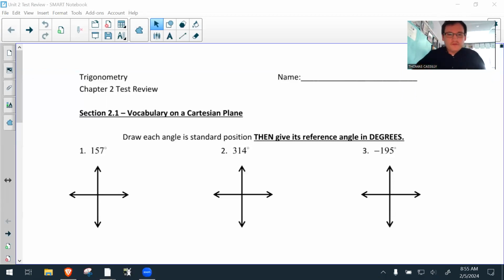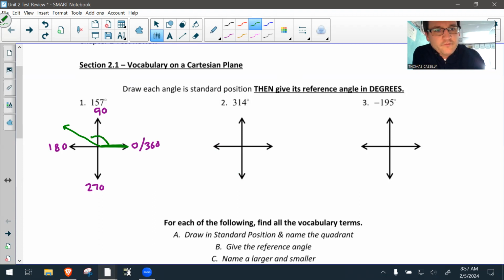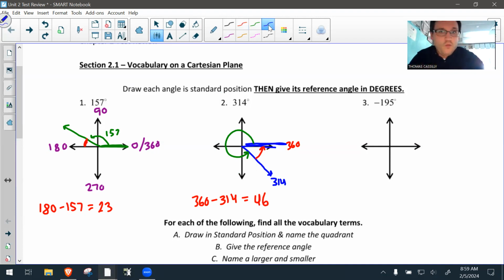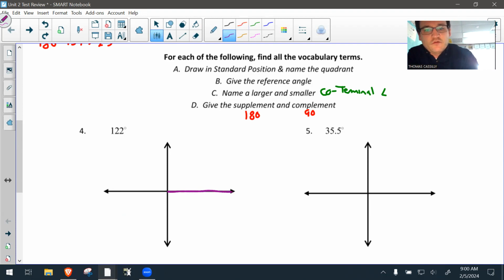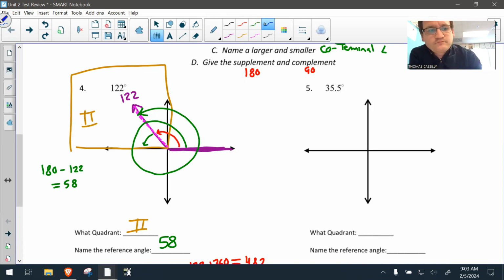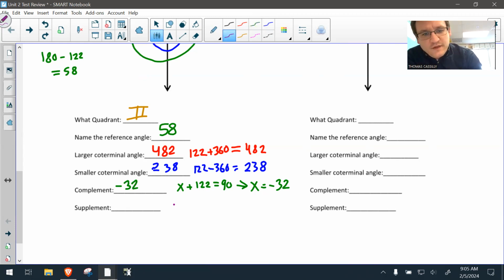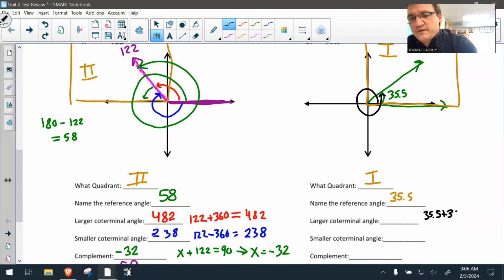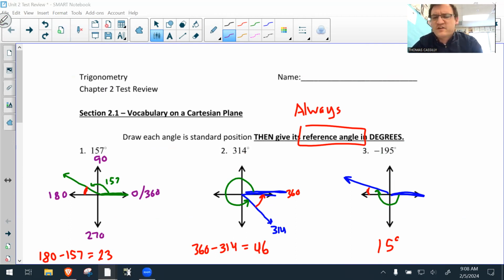Unit 2 Trig Test Review Page 1